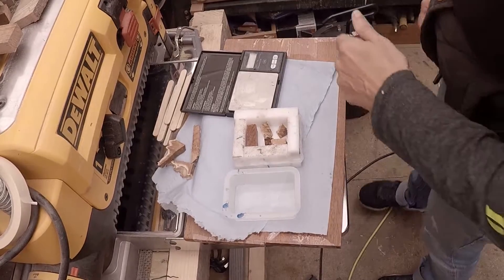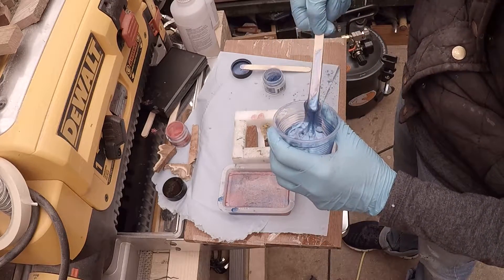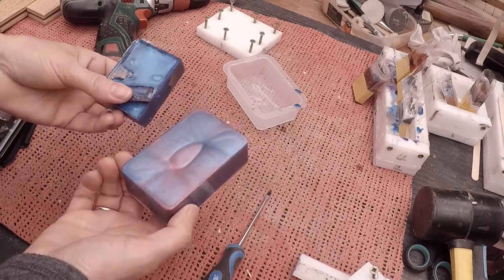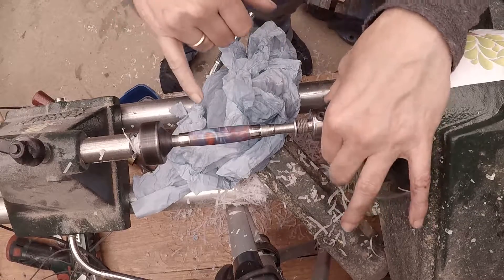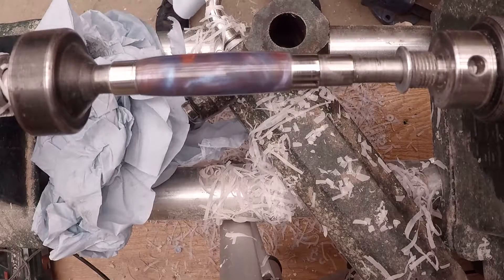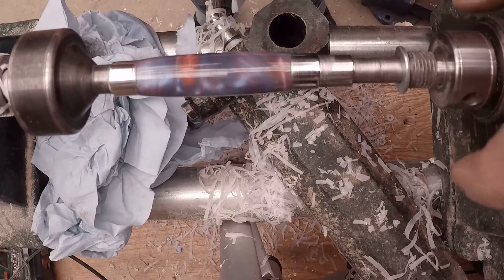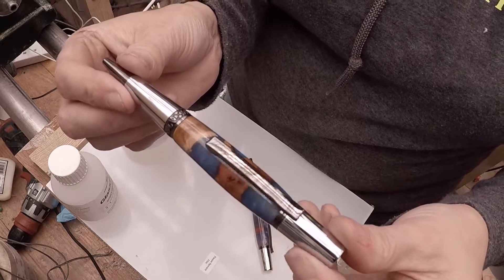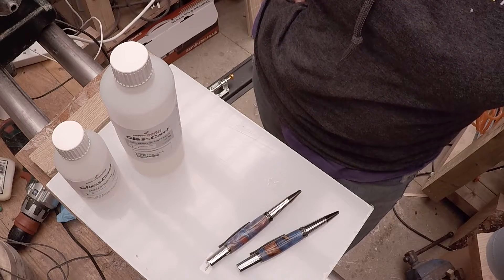Testing GlassCast clear epoxy resin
Go pro -

Novus polish kit

air compressor

pocket scales

plastic cups